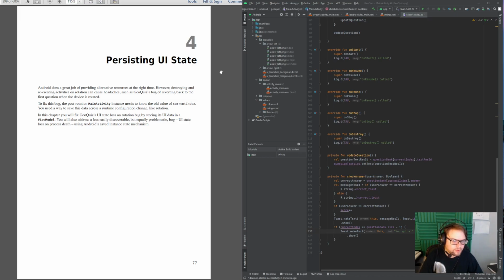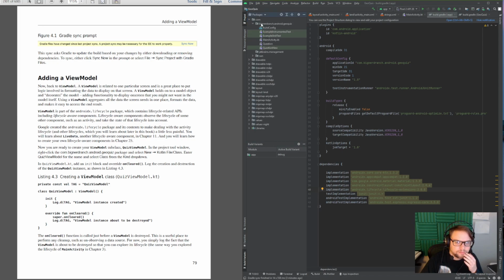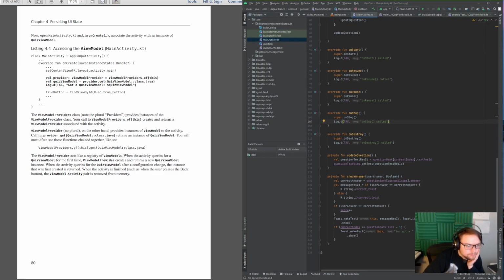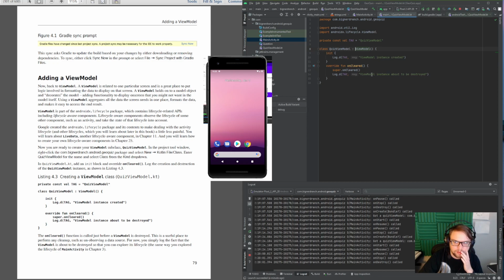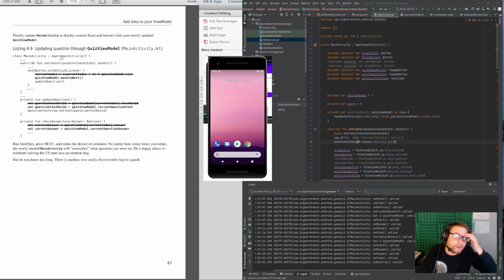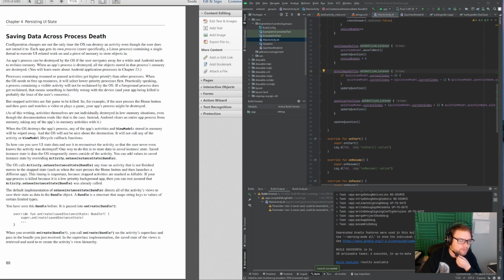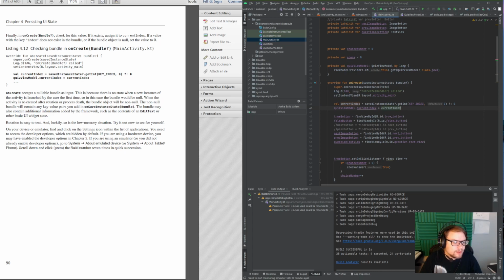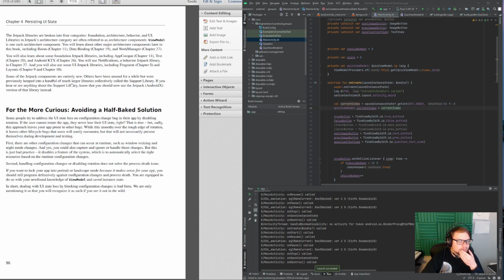Android Programming | Chapter 4 | [The Big Nerd Ranch Guide] (4th edition)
A walk through Chapter 4 of Android Programming.